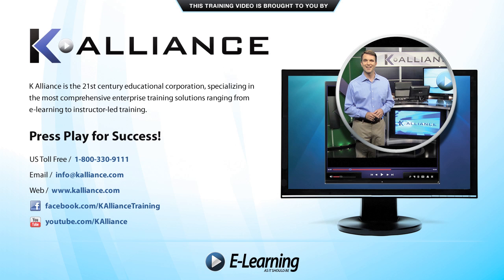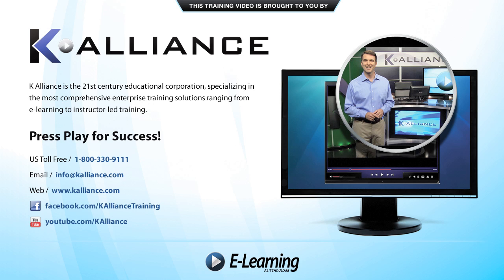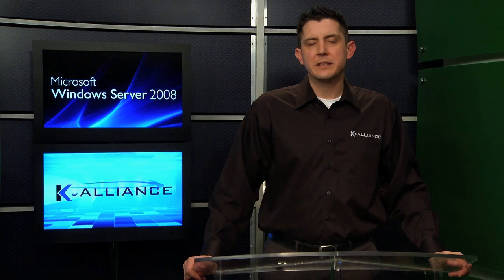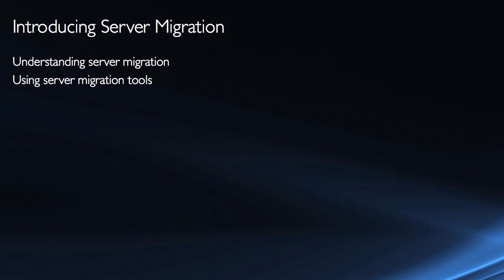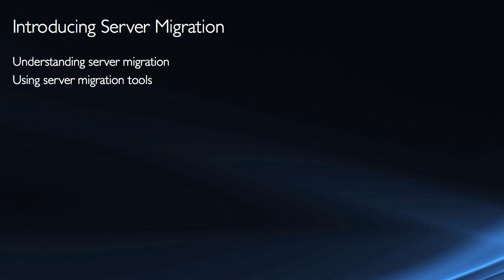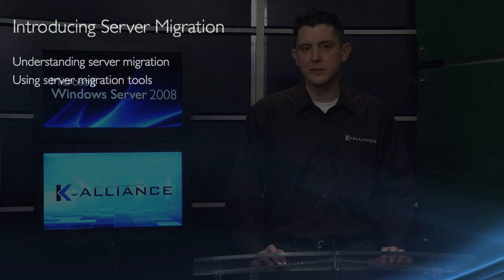Deploying Microsoft Windows Server 2008 Tutorial Training Video Part 1 - K Alliance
Learn about server migration with this Deploying Microsoft Windows Server 2008 training video. Contact K Alliance for more info. - 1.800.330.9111